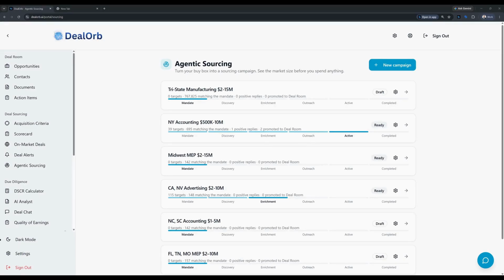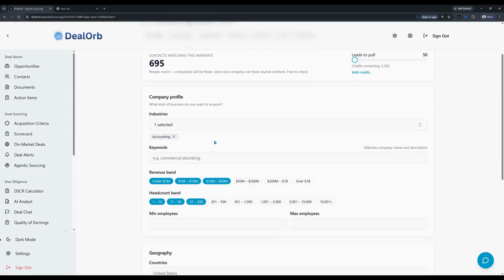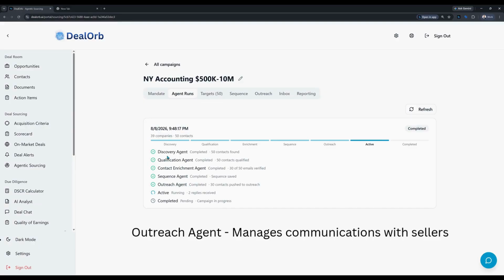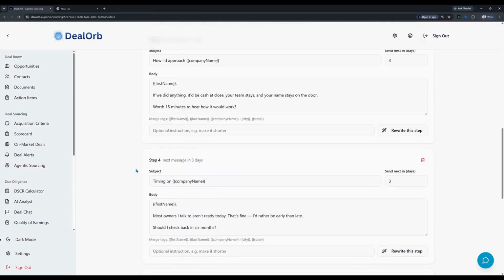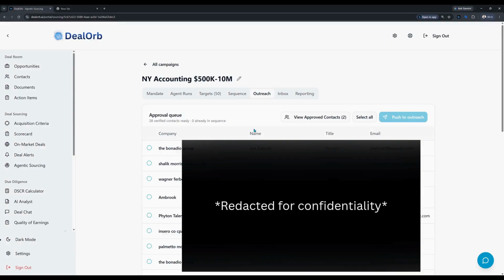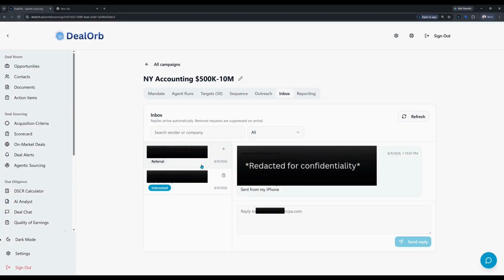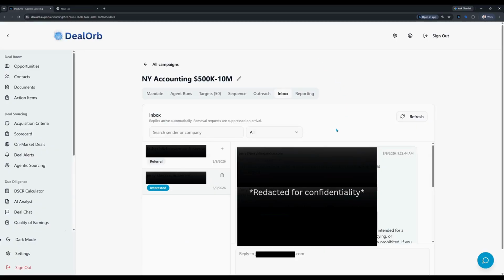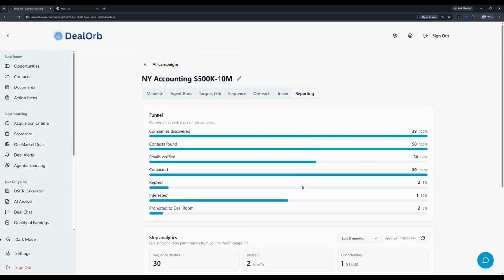Agentic Sourcing: Off-Market Deal Sourcing Software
Turn your buy box into a sourcing campaign using DealOrb AI's deal sourcing software.

Timestamps
00:00 Introduction
00:10 Campaigns Overview
00:23 Create New Campaign
00:31 How to Enter Your Mandate
01:34 Agentic Infrastructure Overview
02:10 Target List Building
02:40 Sequence Message Crafting
03:50 Outreach Settings
04:54 Inbox Management & Reply Triage
05:29 Add Leads to Deal Room
06:14 Agent Performance Reporting